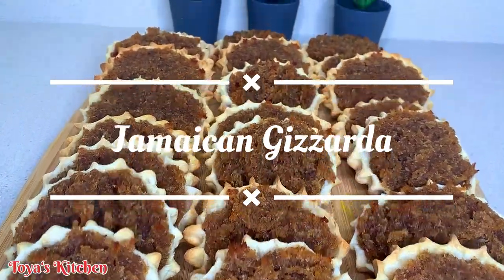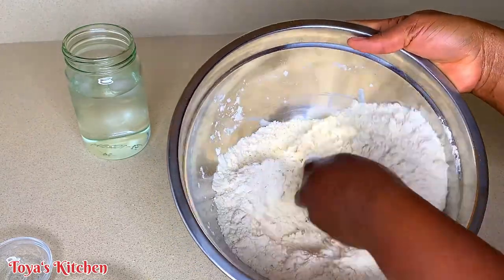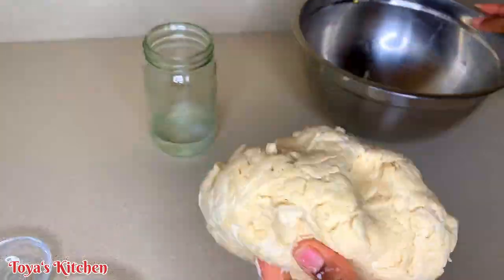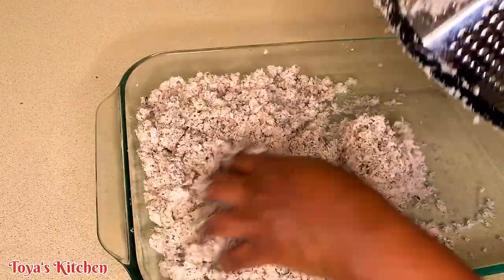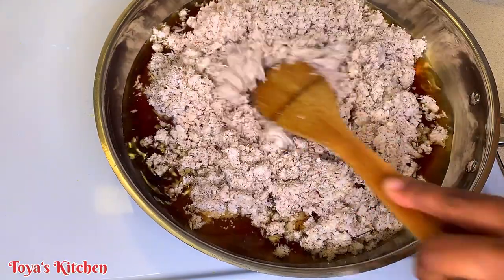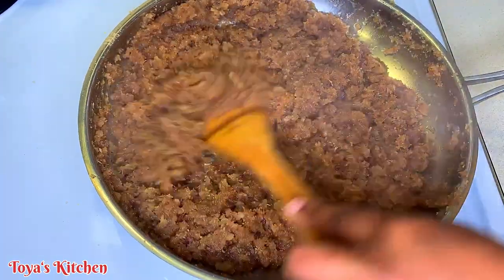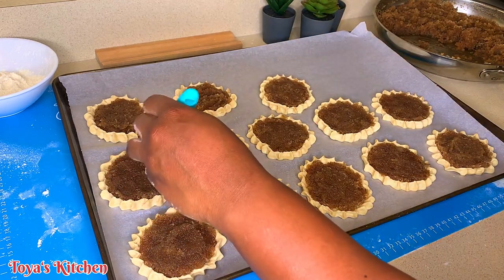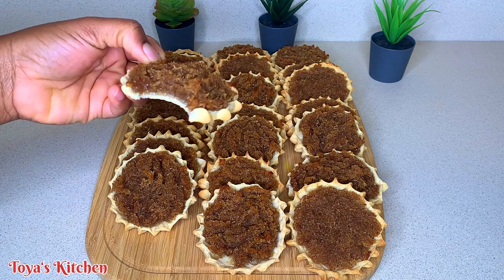Jamaican Gizzada || how to make the best Jamaican gizzada step by step || Gizzada recipe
Ingredients
Dough
3 cups all purpose flour
1 cup water
1/2 cup shortening
2 tbsp sugar
1 tsp salt

Filling
2 small coconut
2 cups brown sugar
1 tsp ground ginger
1 tsp nutmeg
1/2  tsp salt
1 tsp cinnamon
1 tbsp vanilla
2 cup water

Bake in a 350 degrees oven for 25 - 30 minutes

BYE!